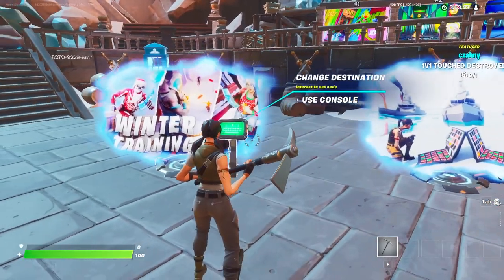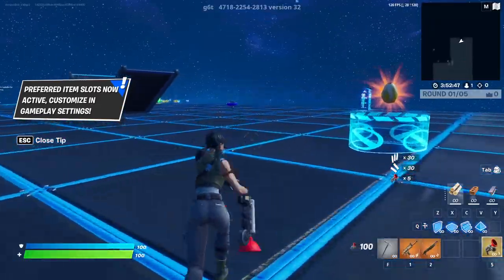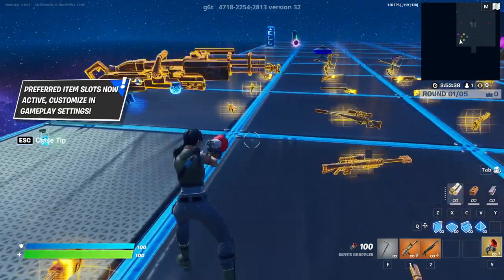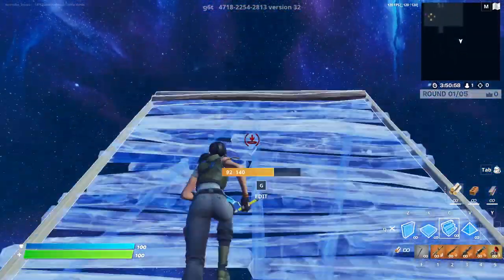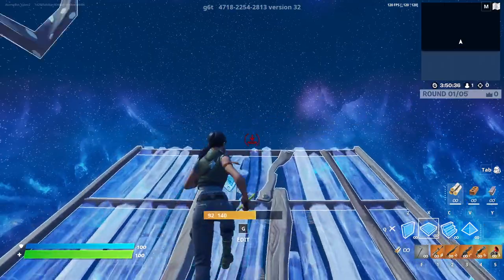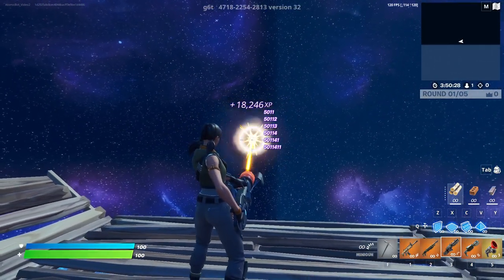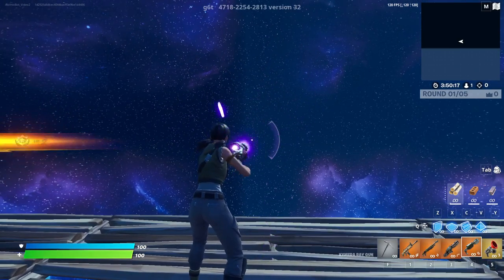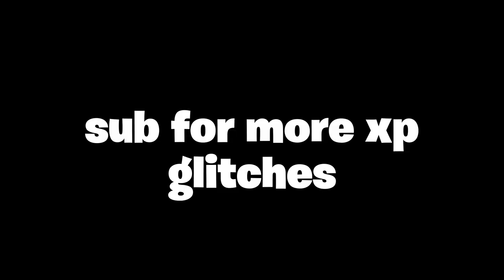INSANE XP GLITCH! (FORTNITE CHAPTER 3)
INSTANT 500K XP GLITCH! (FORTNITE CHAPTER 3)

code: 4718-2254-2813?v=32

Editing Software we use:
Movavi
Photoshop

Thumbnails:
Photoshop

Setups:
AtomicXYZ: